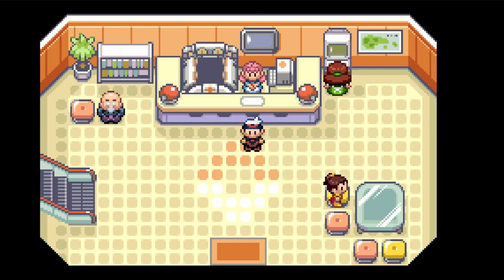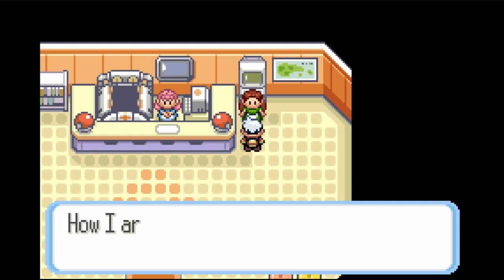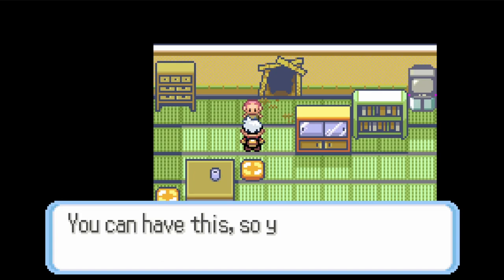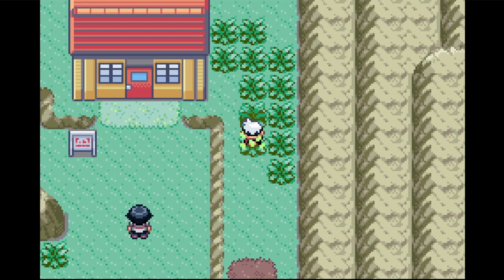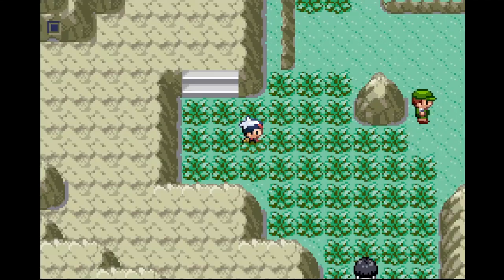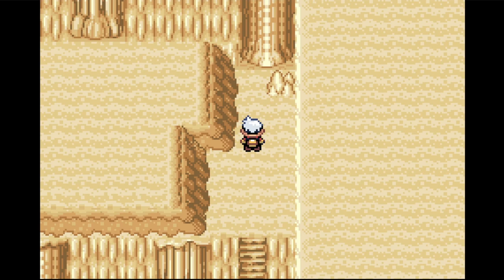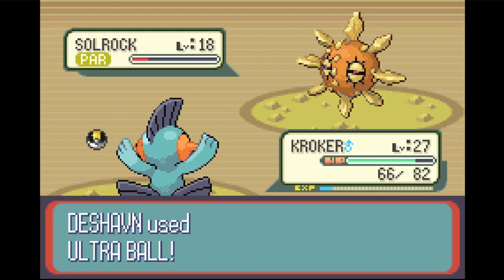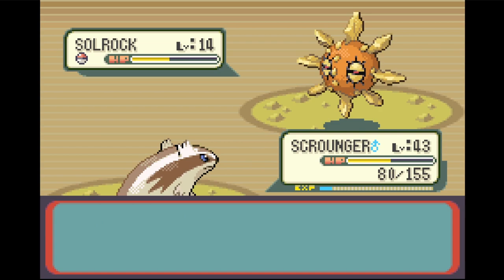"Lanette's PC" Pokémon Ruby 100% Ep. 10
This is a 100% playthrough of Pokemon Ruby and Sapphire.
All items, all obtainable Pokemon with nicknames, all trades.
Comment on the videos to have a Pokemon named after you or to choose a nickname.